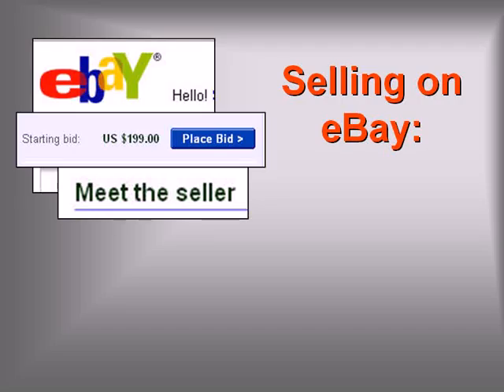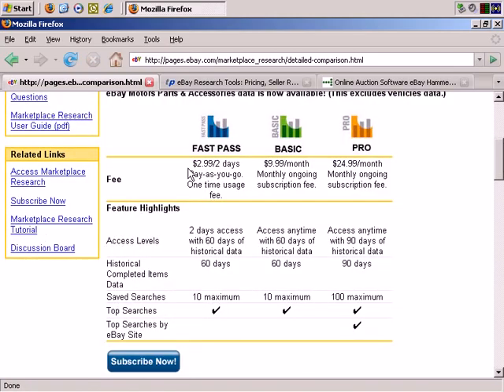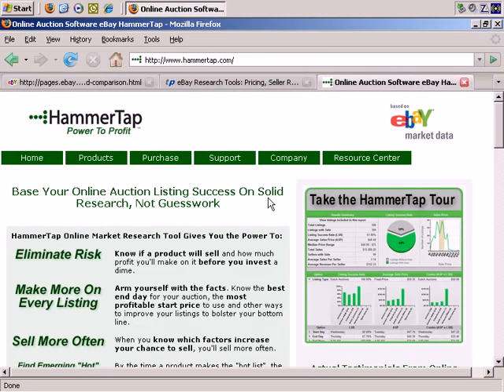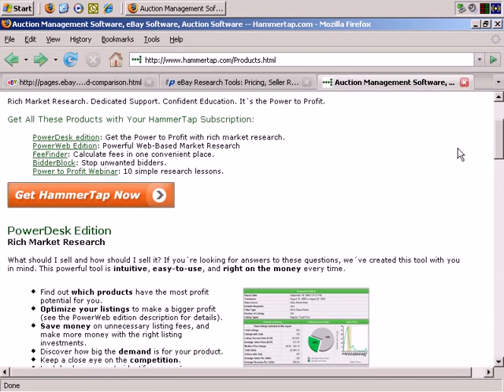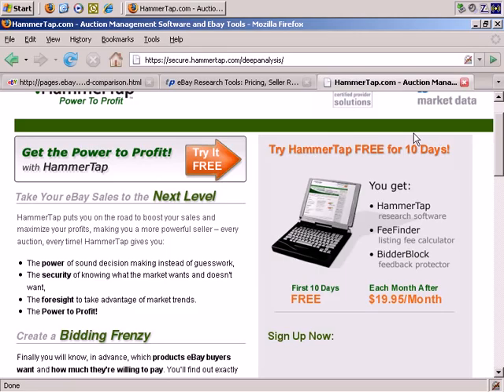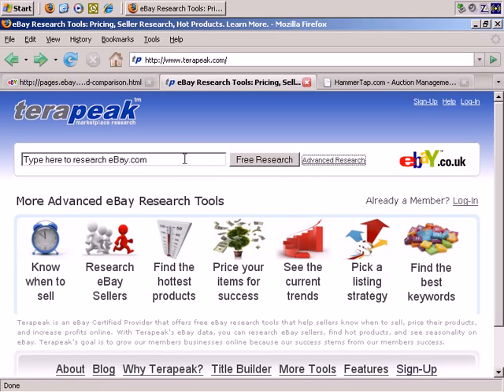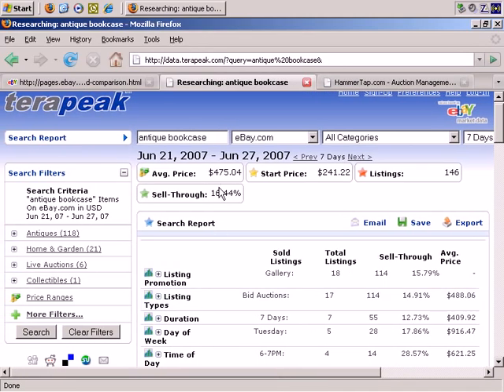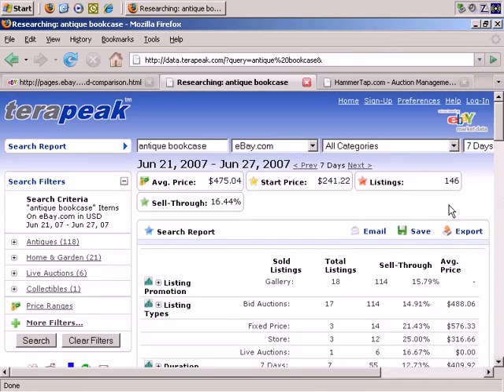Introduction To Selling On eBay - Automated Research Tools